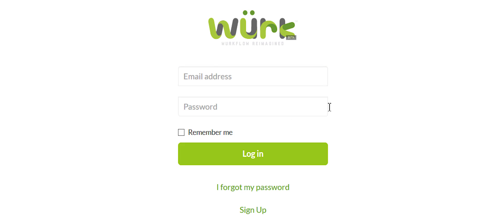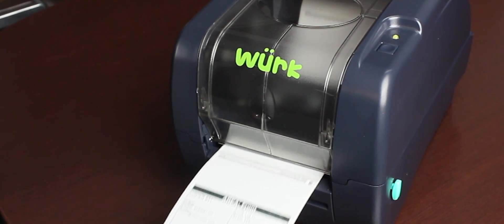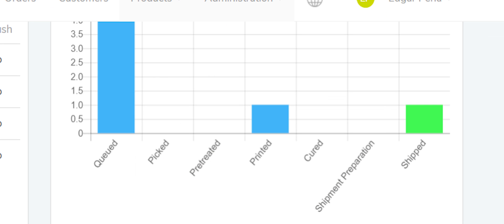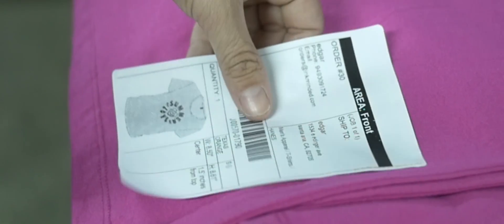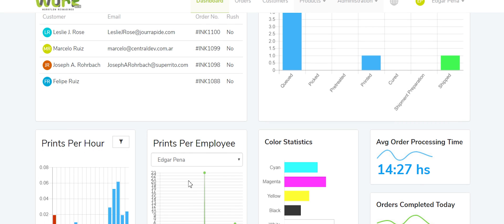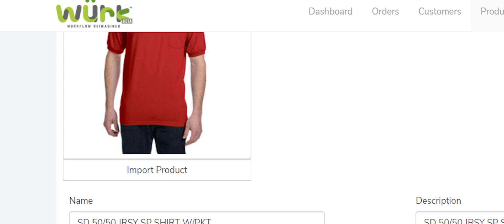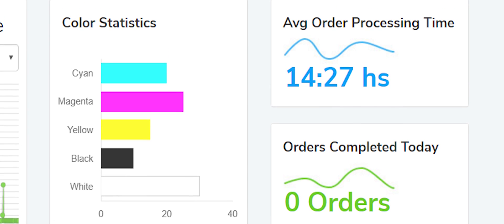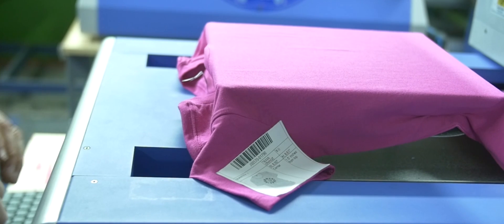Wurk - DTG Printing Workflow Management Software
Wurk is The Technology To Manage Your Print Jobs From Creation To Customer Satisfaction. Allow your customers and print brokers to directly enter their own orders into your Wurkflow system. Wurk checks every image to make sure the quality is good enough for printing.